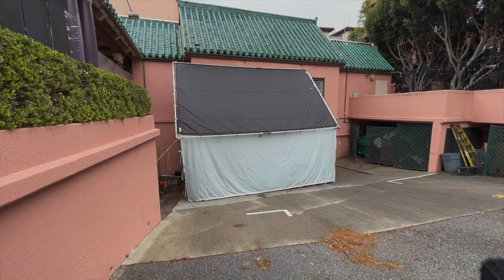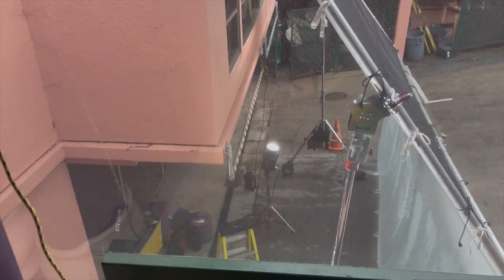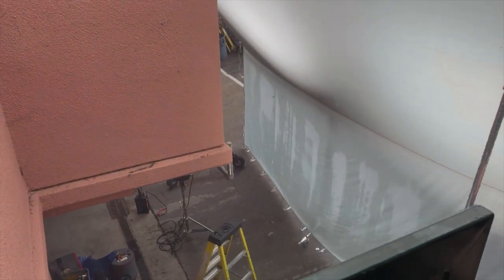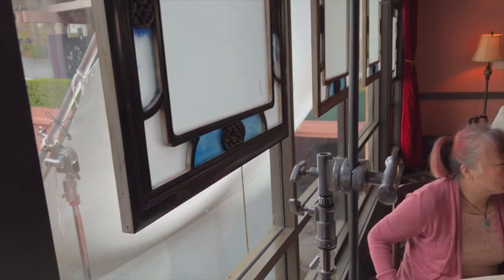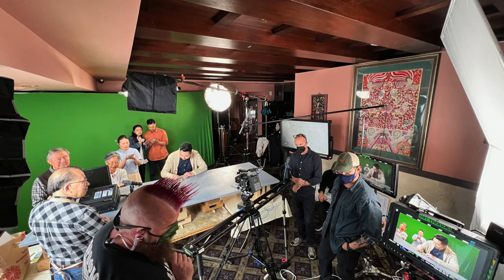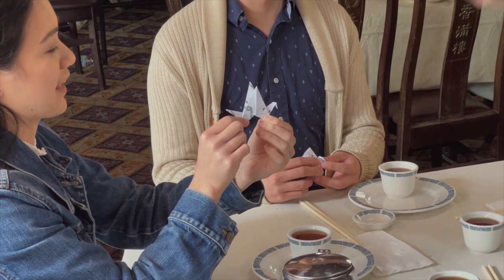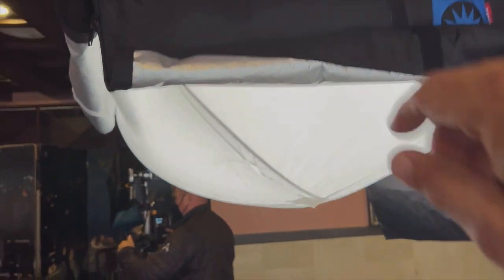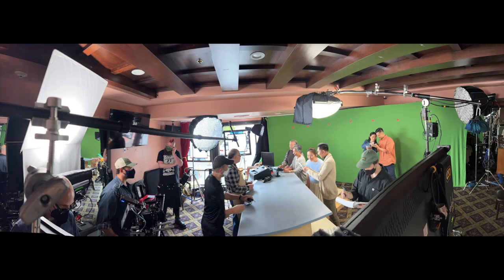Meet The Gaffer #262: Lighting A Spot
This is simple walk through of a local spot.